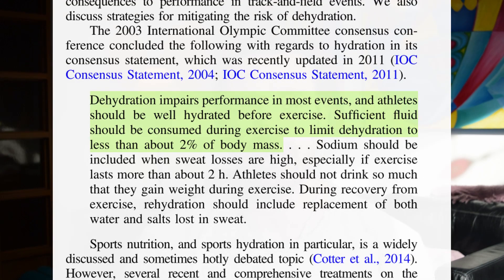How much do you Sweat? And does it matter?!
Papers cited;

Fluid needs for training, competition, and recovery in track-and-field athletes Casa et al 2019

Fluid and electrolyte balance in ultra-endurance sport Rehrer et al 2001